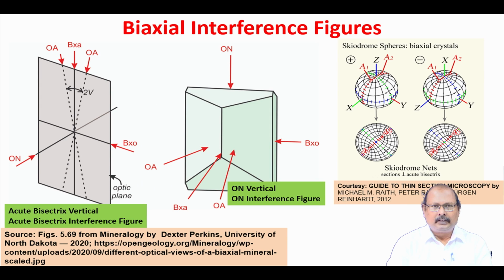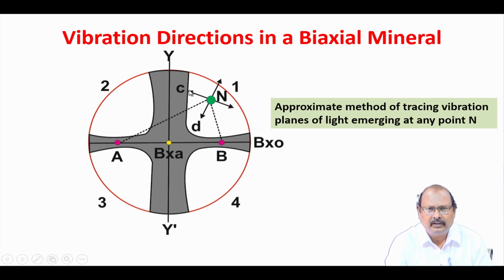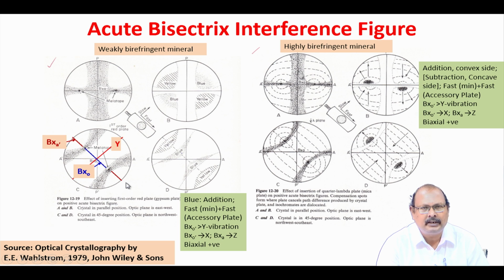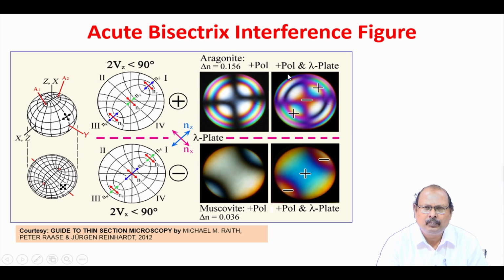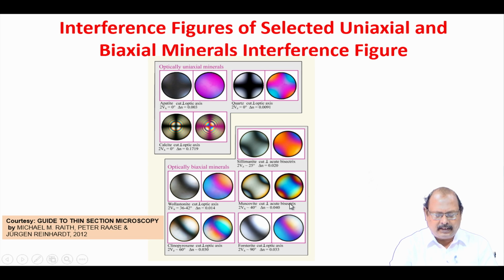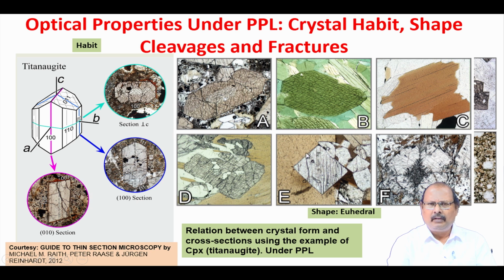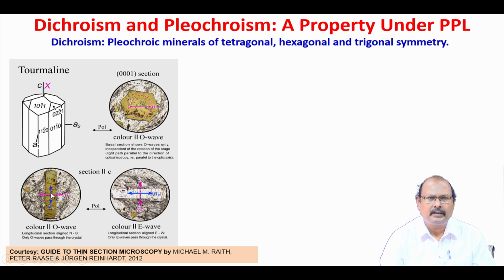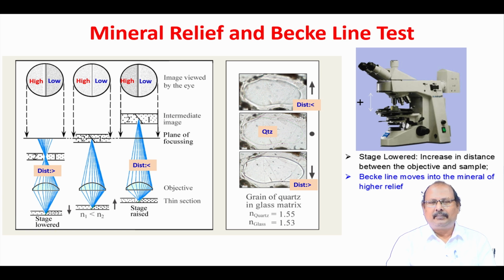Optical Mineralogy Part - VC10 Mod14